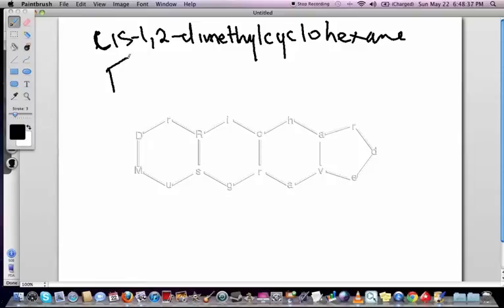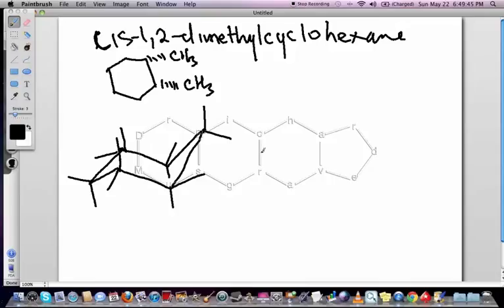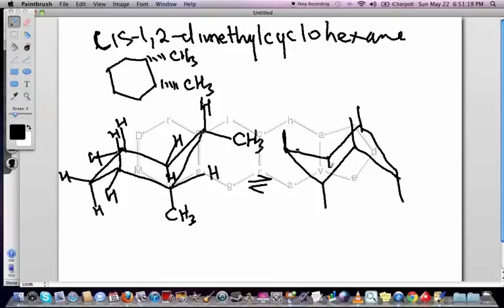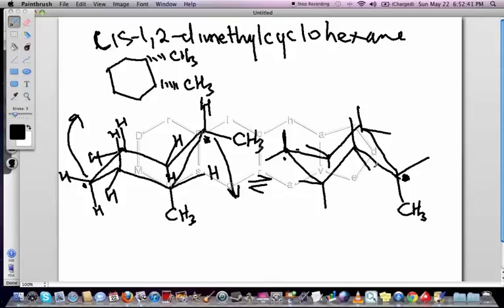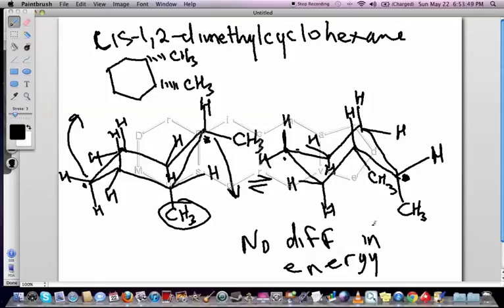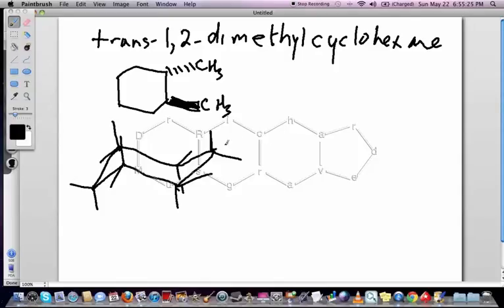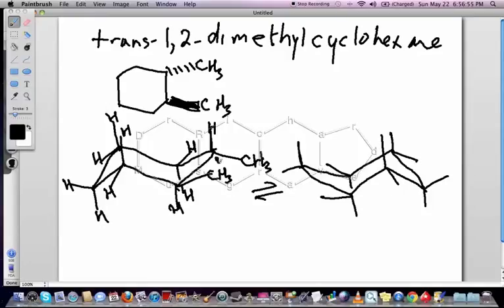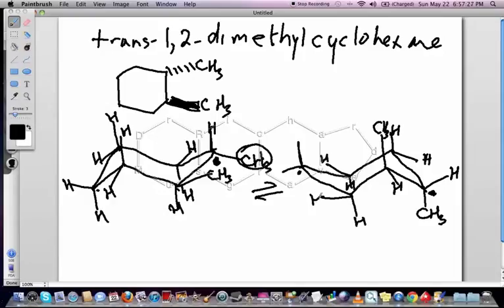Chair Conformations of Dimethylcyclohexane